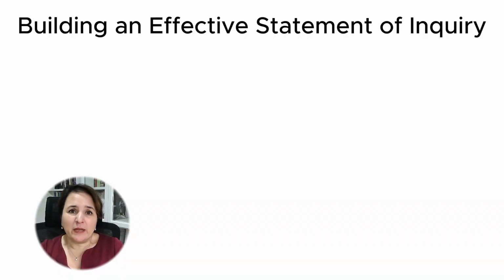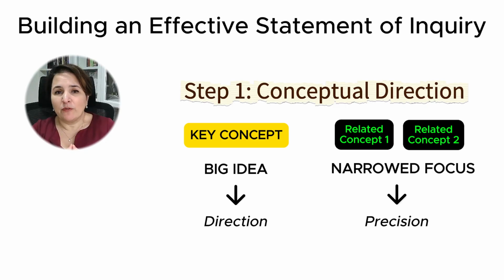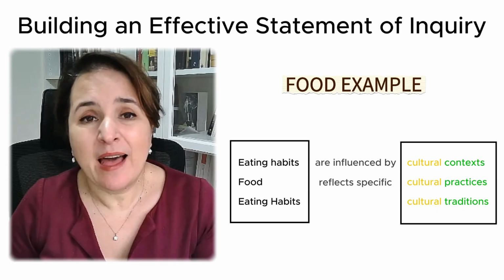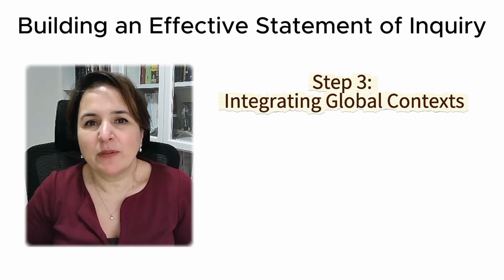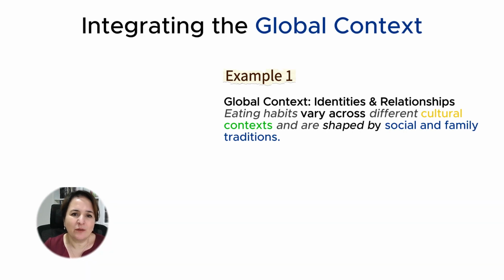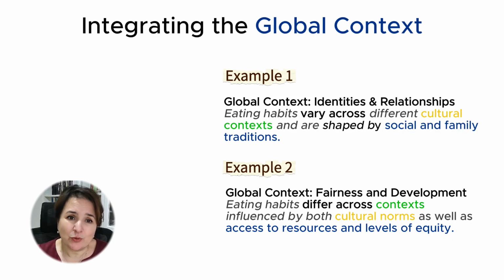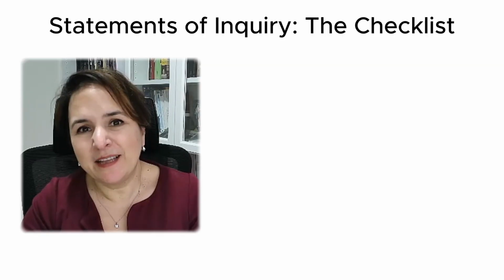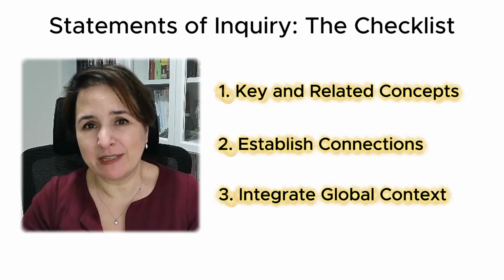How to Write a Statement of Inquiry: 3-Step Formula (With Examples)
Looking for clear statement of inquiry examples?  This step-by-step guide shows exactly how to write a strong IB statement of inquiry without overcomplicating it.

If you understand the theory but still struggle to build your own, this video walks you through a simple process you can apply immediately.

In this video you’ll learn:

• A practical 3-step method
• Real examples that work
• How to move from weak to strong statements
• How to ensure conceptual focus

Perfect for teachers in their first year teaching IB or anyone who wants a faster planning process.

👉If you are transitioning to an IB post, take our' IB TRANSITION CHECKER' for Helpful Tips related to where you are in your journey

00:00 – Why most statements of inquiry don’t work
00:52 – The common mistake: Content over thinking
01:06 – Reframing a statement conceptually
02:15 – The 3-step method  overview. Step 1: Choosing the conceptual direction
03:10 – Step 2: Connecting concepts meaningfully
04:15 – Step 3: Using global contexts properly
04:41 – Two contrasting statement of inquiry examples
05:57 – Final checklist and planning advice